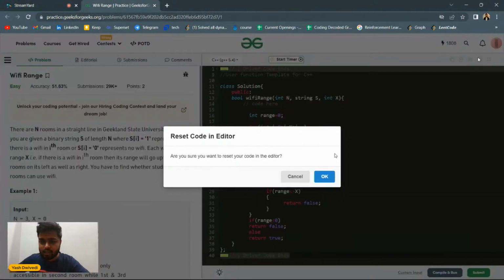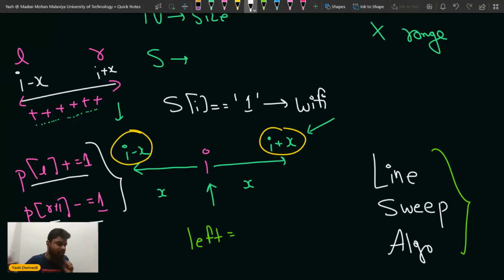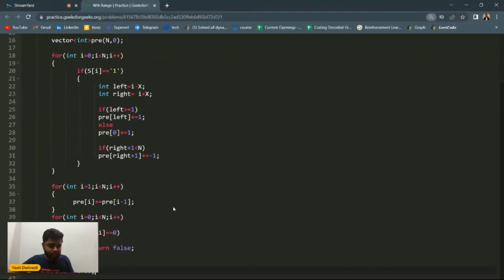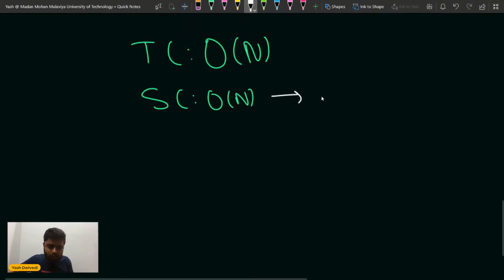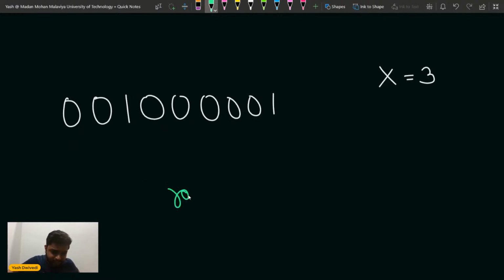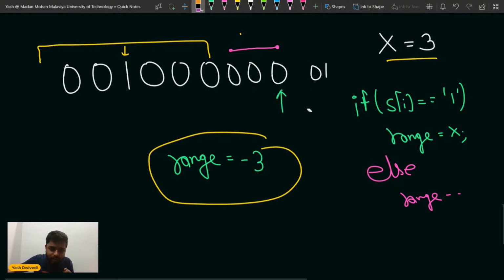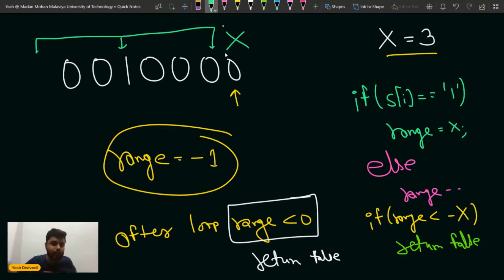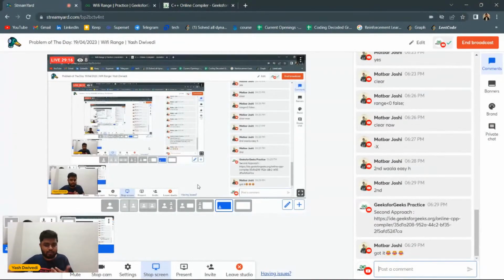Problem of The Day: 19/04/2023 | Wifi Range | Yash Dwivedi